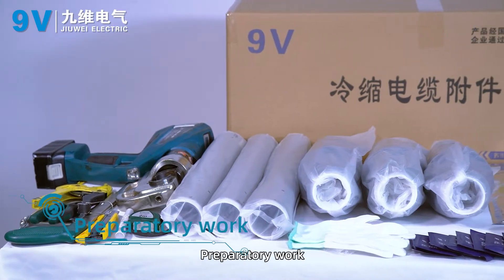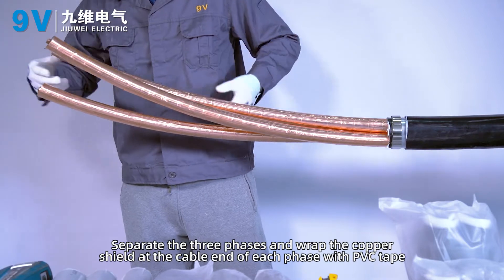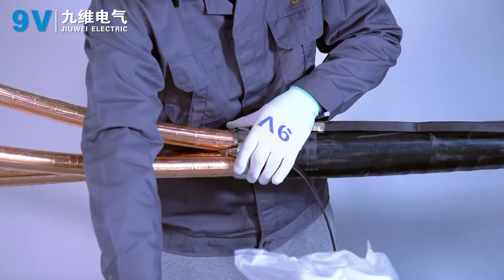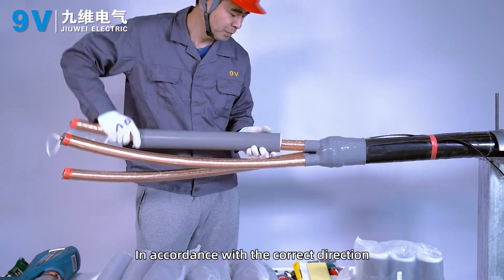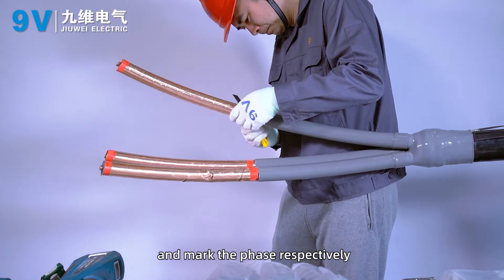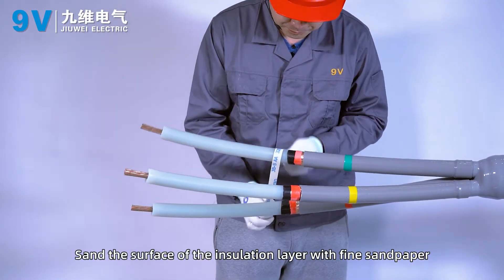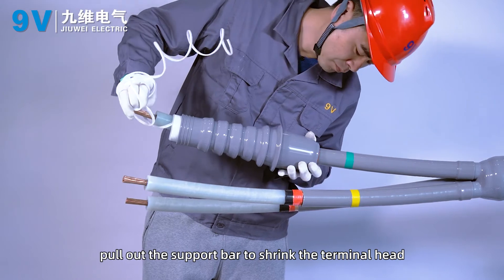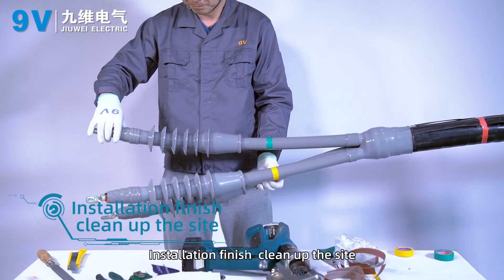35KV 3 core Cold Shrink Indoor Termination Kit Installation - 9V